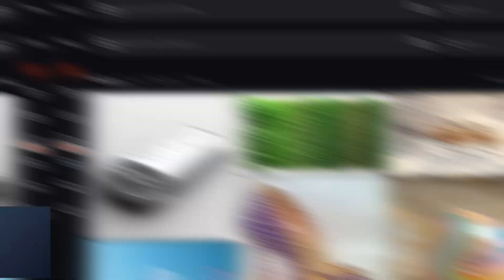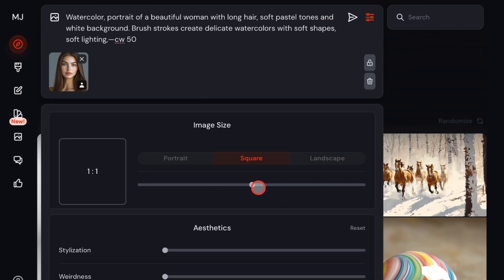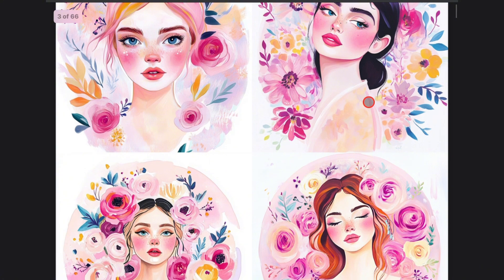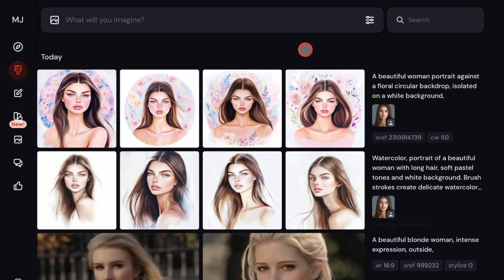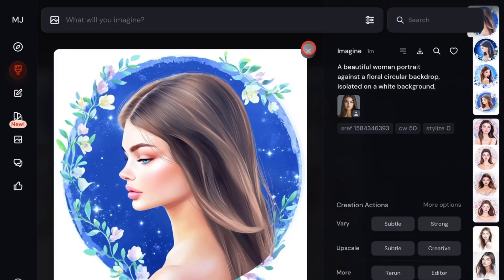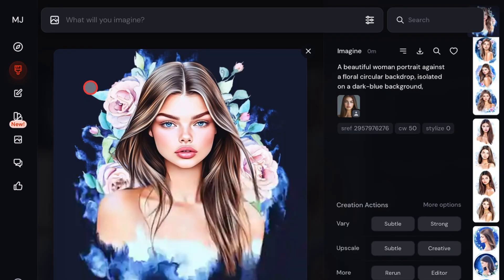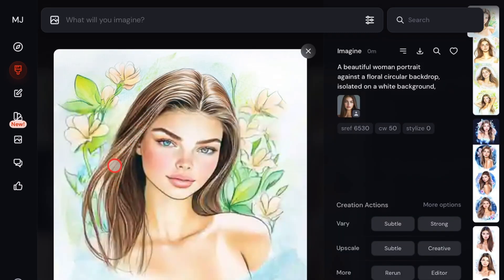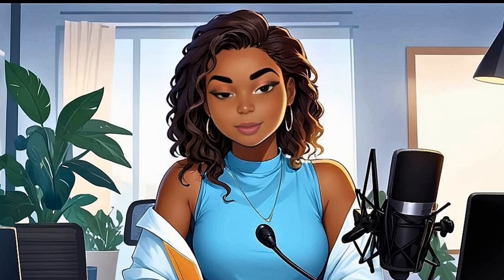Midjourney Ai: Turn Image to amazing WATERCOLOR Art with just One Prompt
Learn how to transform your yourself or any photo into amazing WATERCOLOR using Midjourney AI's new website. This tutorial shows you how to use one simple prompt to create beautiful watercolor art images.